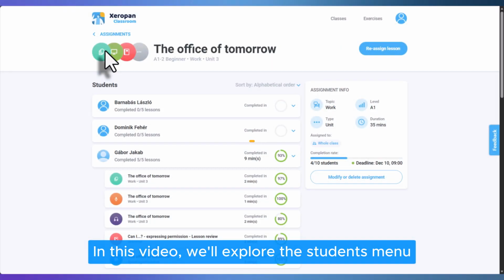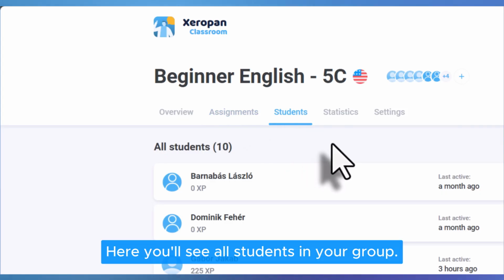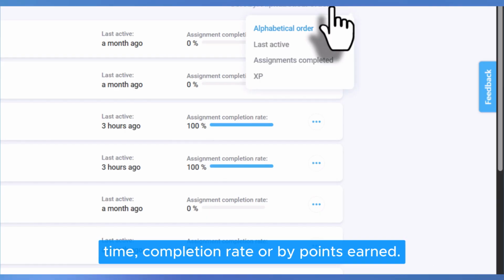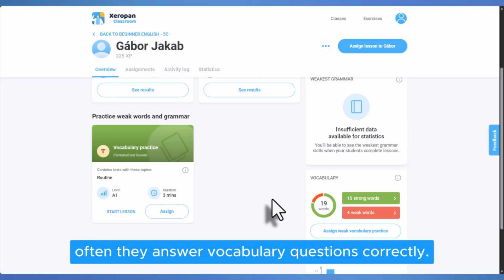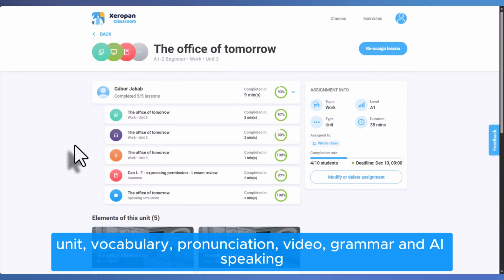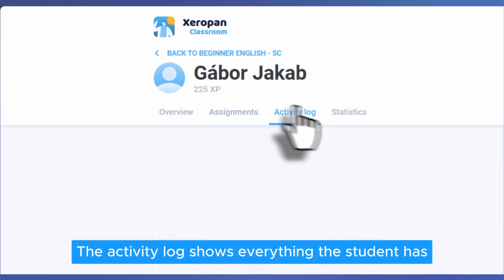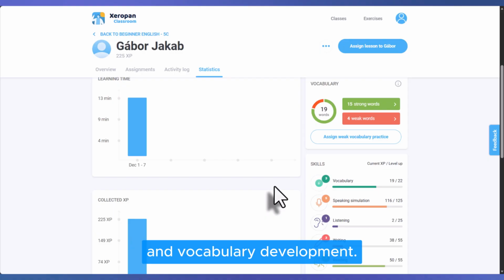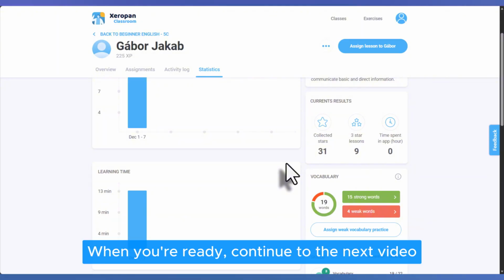6. Tracking Individual Student Progress | Xeropan Classroom Tutorials for Teachers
Learn how to monitor each learner’s progress in Xeropan Classroom.
In this step-by-step tutorial, we explore the full Students menu, including:

✔ Student list overview (XP, last active, completion rates)
✔ Sorting students by activity or performance
✔ Viewing individual dashboards
✔ Checking assignment analytics
✔ Tracking vocabulary, grammar, and speaking performance
✔ Reviewing the Activity Log
✔ Using detailed Statistics for actionable insights

By the end of this video, you’ll know exactly how to evaluate student performance and offer personalized support.